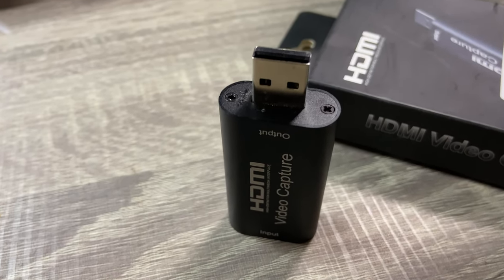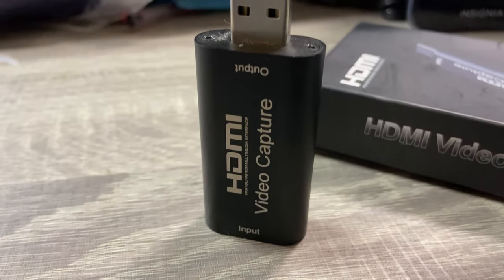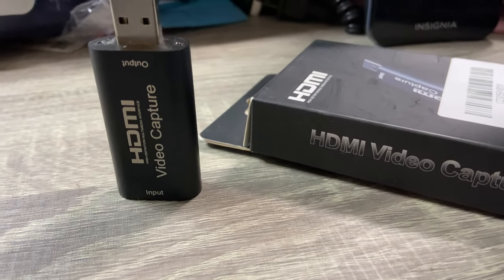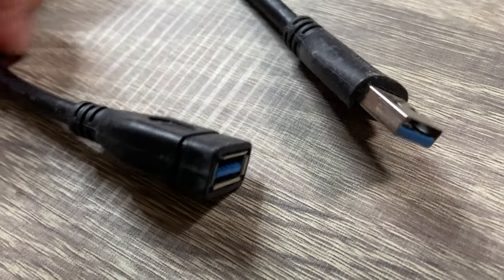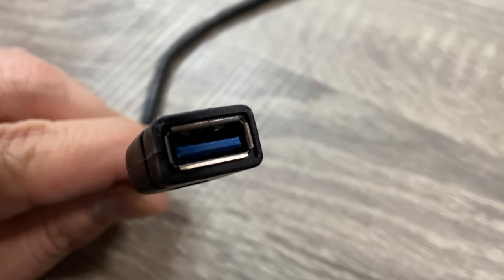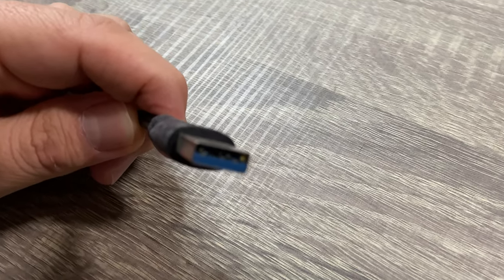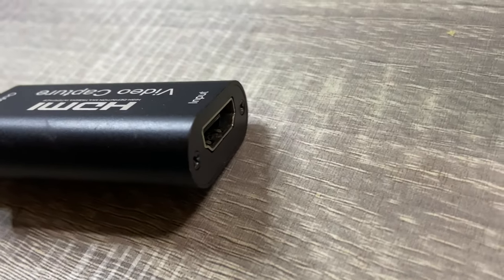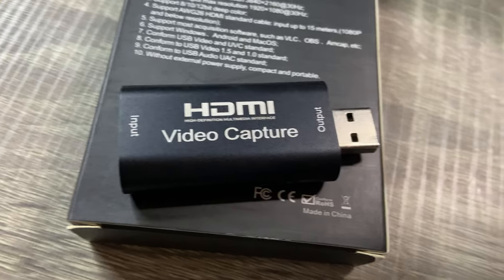Best Cheap USB Video Gaming Capture Card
Ever wanted to capture your gameplays of your devices like Phone, Tablet, Xbox, Playstation, Switch, Etc. Well this USB Cheap Capture card is a great way to start and move later to a more expensive capture card like El Gato, EVGA or other brand ($50-$120 price range) this generic card can be purchase here thru Amazon for around $20 US..

*USB Capture Card*

MY GEAR:
️My Gaming Laptop
️Samson Q2U USB/XLR Dynamic Microphone
️Samson SR350 Headphones
️My 4K Action Camera
My USB Capture Card